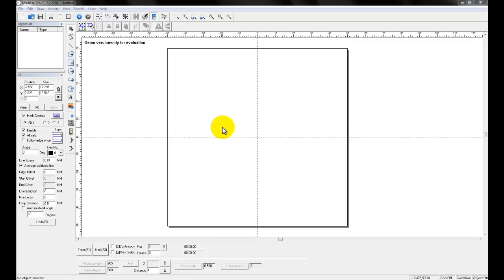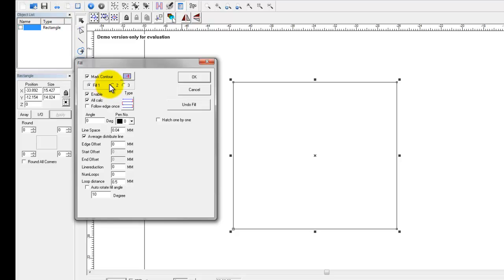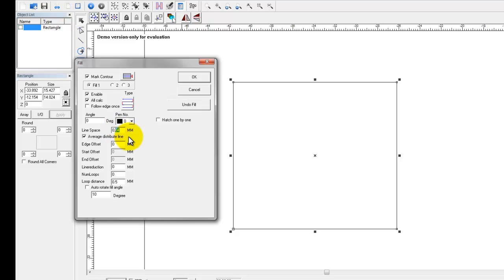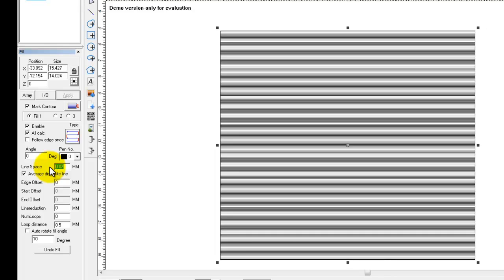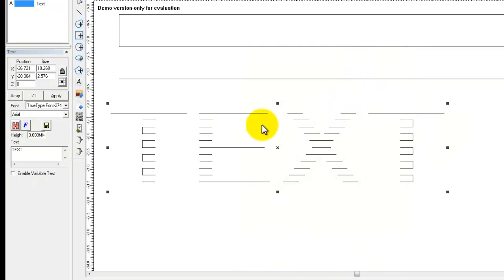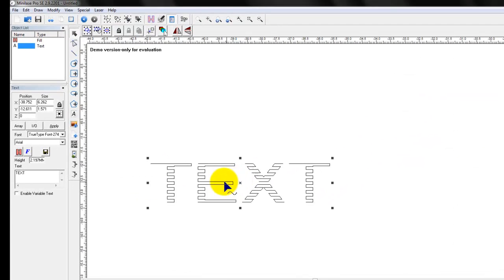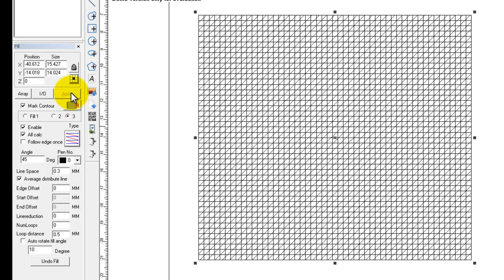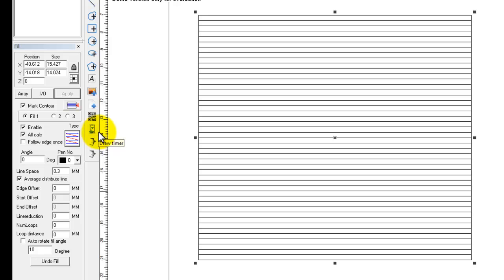Minilase™ Pro SE Tutorial 7 - Fill Settings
This tutorial covers a detailed look at filling objects and how to control fill parameters.  This software is used in conjunction with all of our laser marking systems.